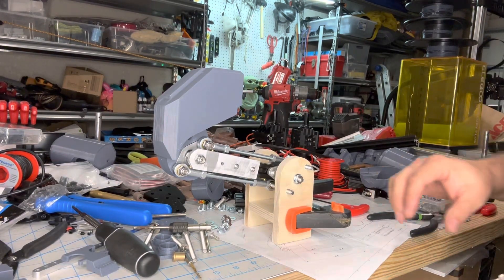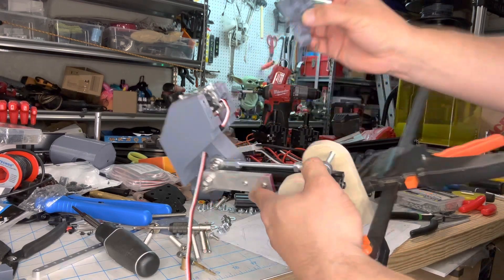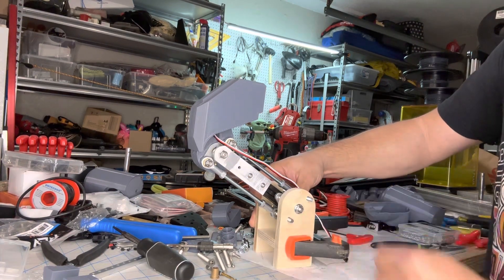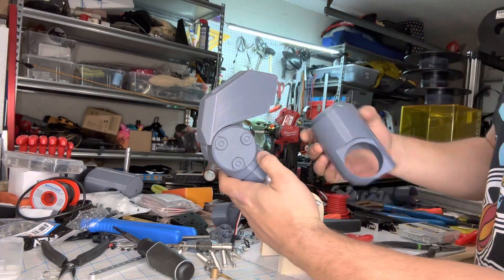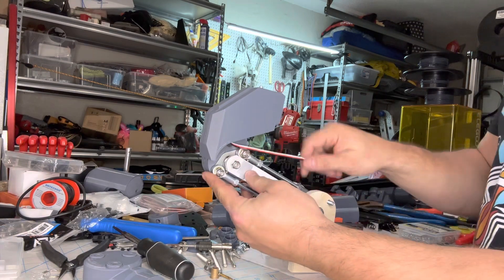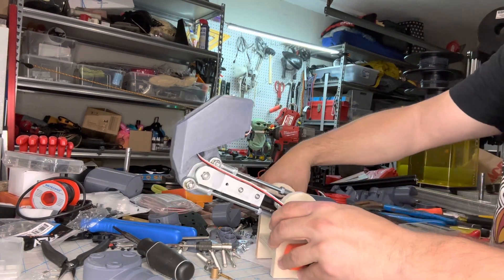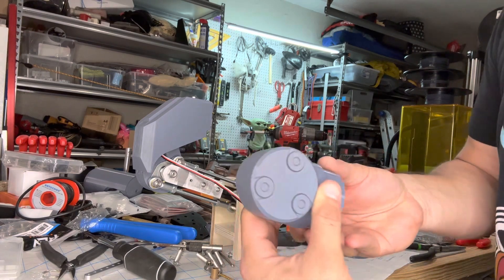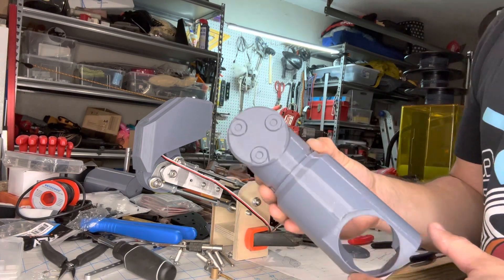Wall-E Neck Upgrade First Test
I’m in the process of upgrading my Wall-E neck from a static one to a neck with movement. I’ve based my neck on Wall-E Builder Torsten Kalbe’s overall design. But I’ve created all my own custom 3D printed parts by modifying the original club parts.